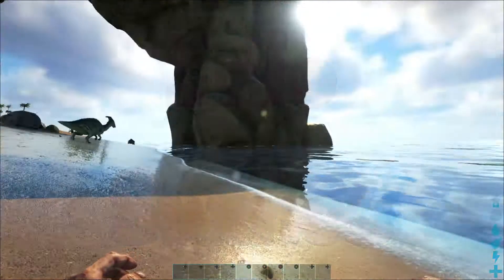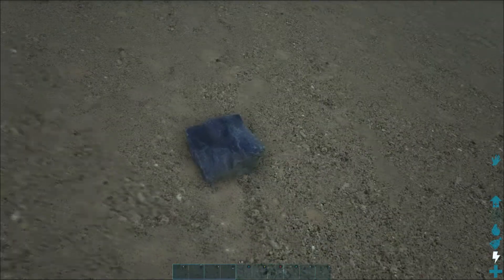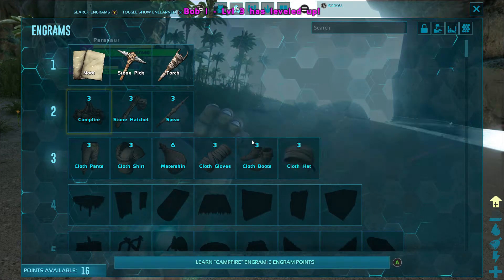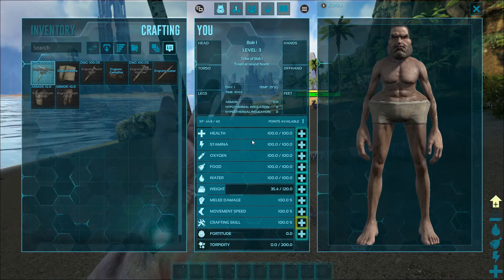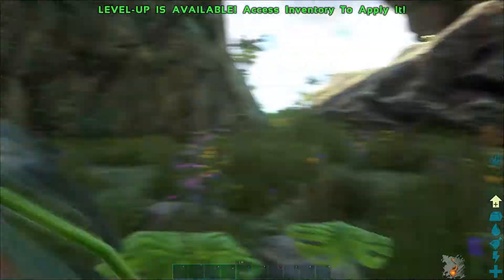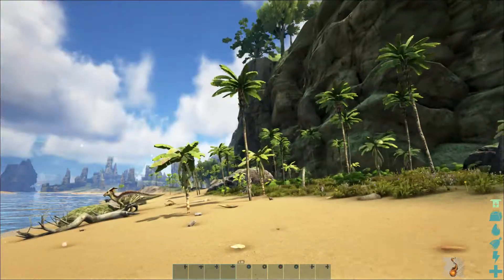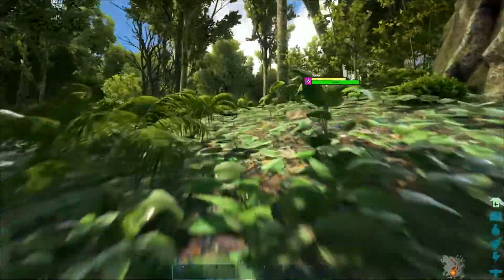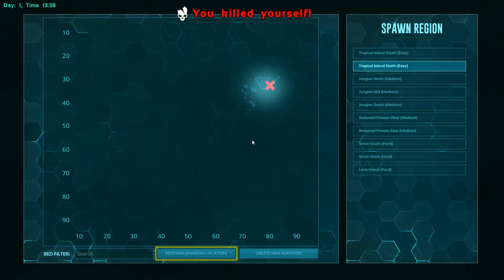WE GET NAKED - ARK Part 1